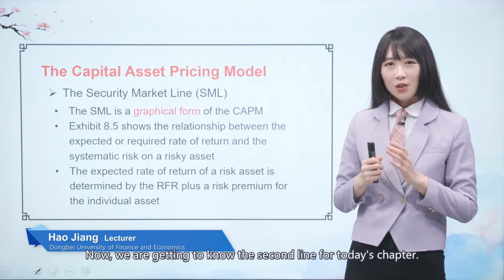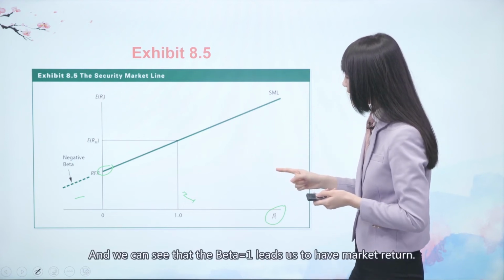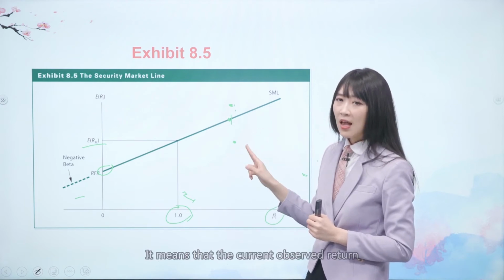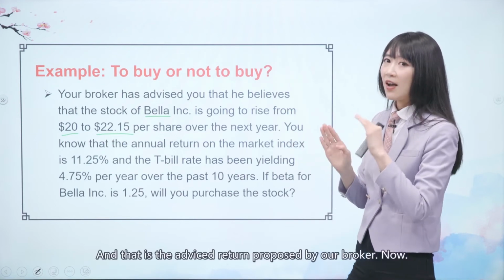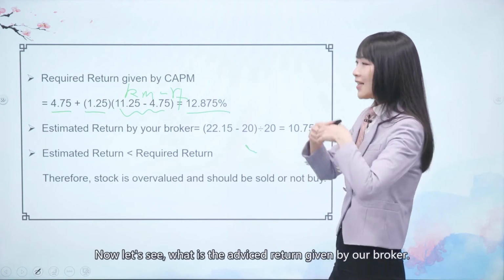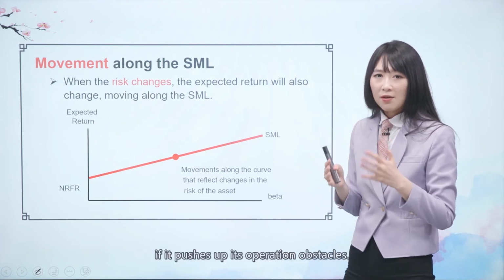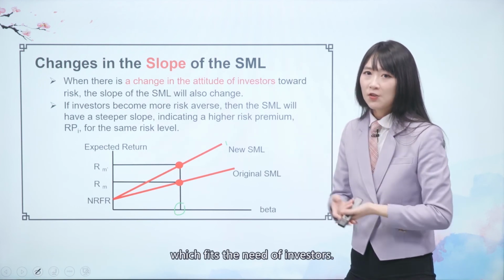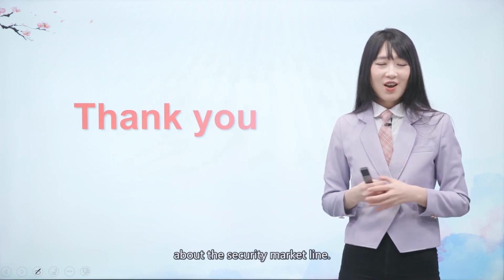Section 4.5 The Security Market Line. Lecture: Investment Analysis and Portfolio Management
Chapter 4 An Introduction to Capital Asset Pricing Model
4.5 The Security Market Line

Multi-Factor Model

Bond Evaluation